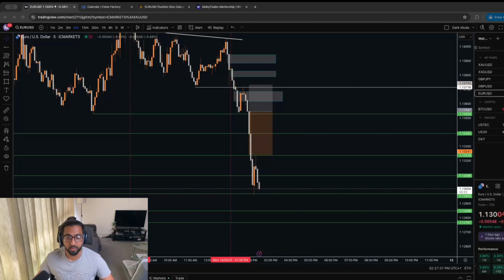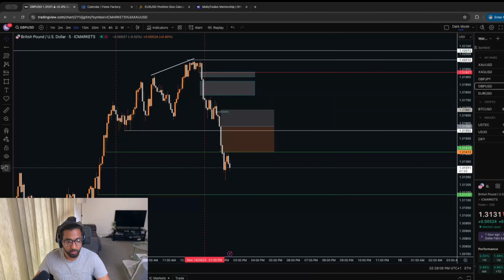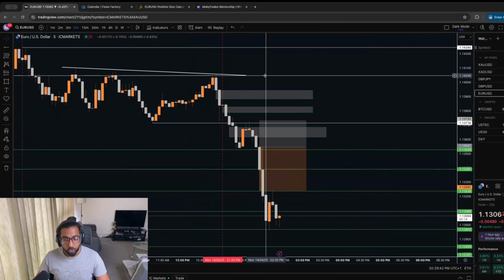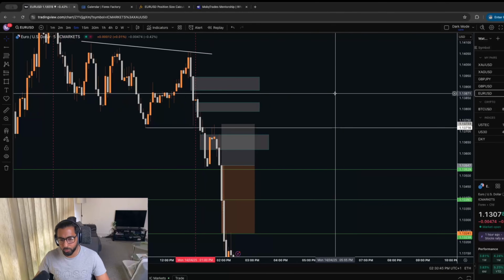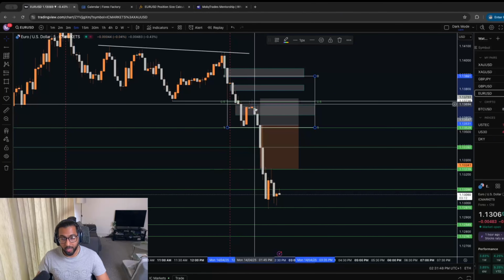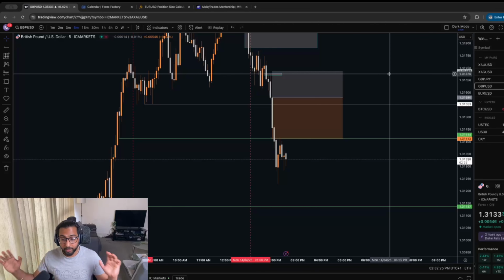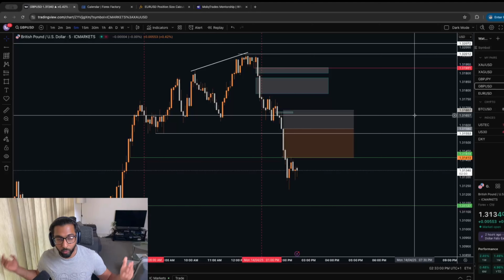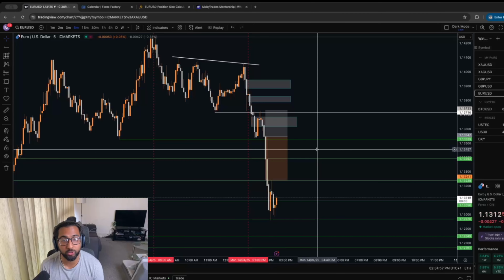Live Day Trading Making $320 (IN 10 MINS...)